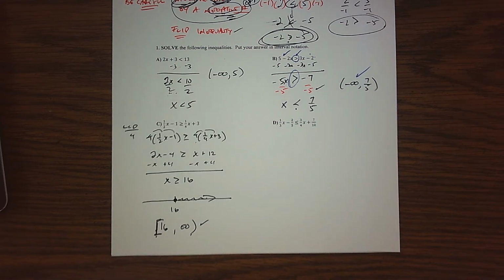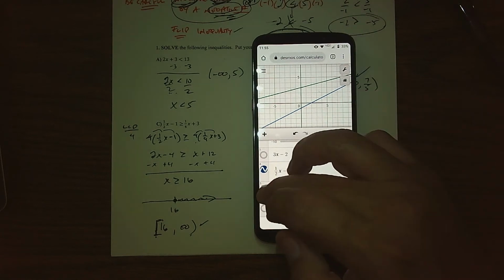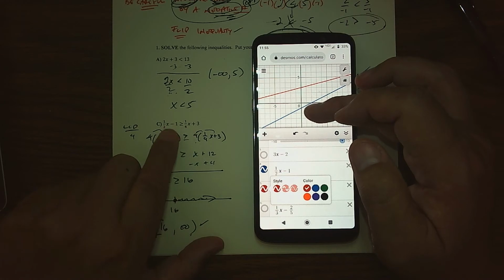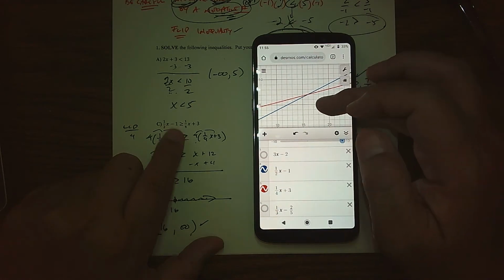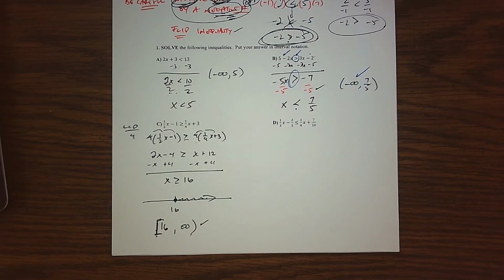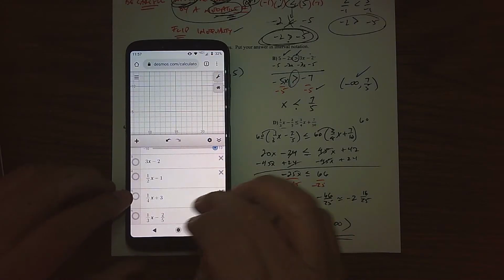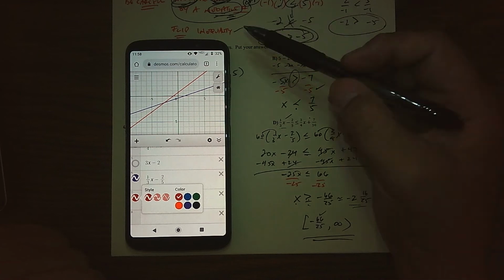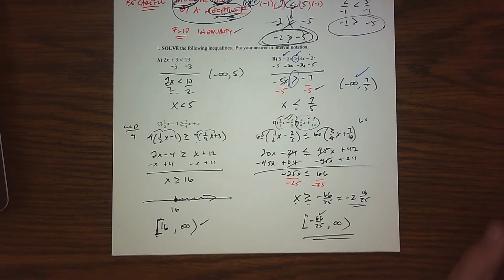MAT 150 Section17 Linear Inequalities Rd1